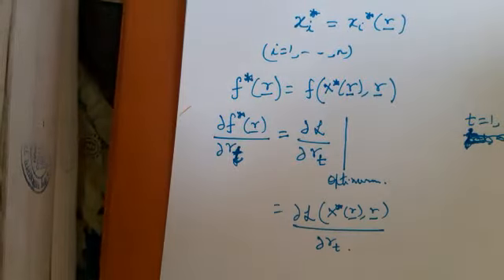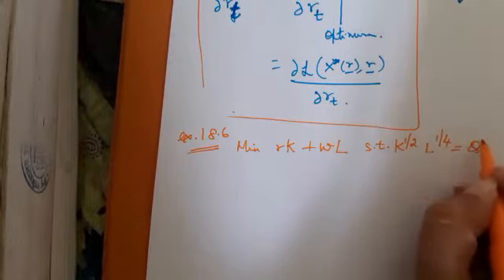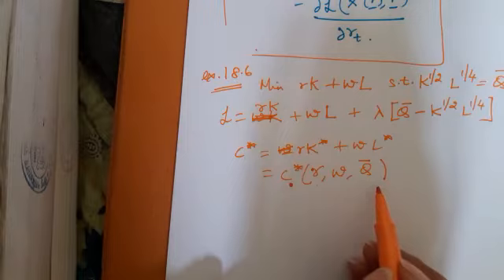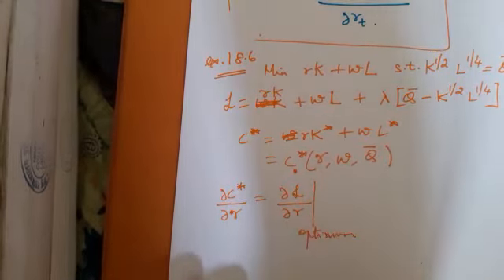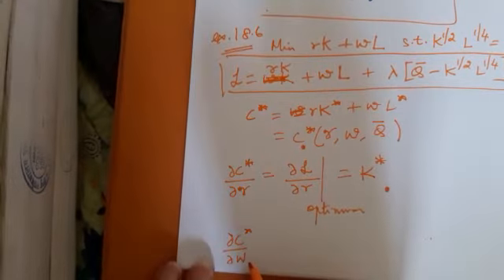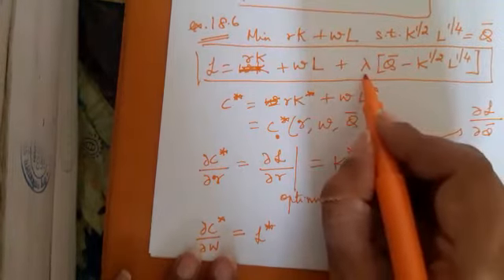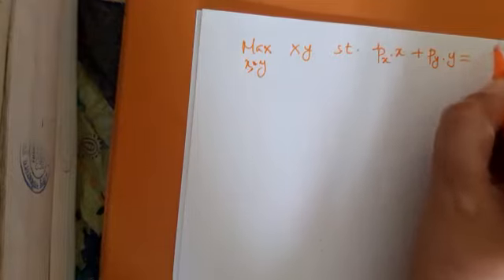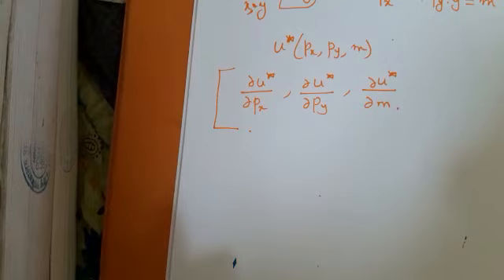Mathematical Methods for Economics: Constrained Optimization - 12